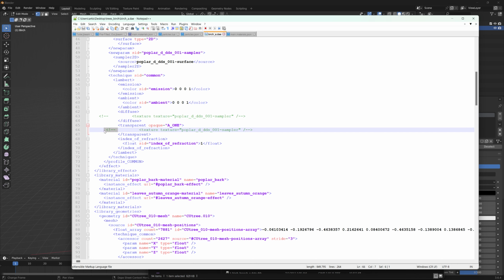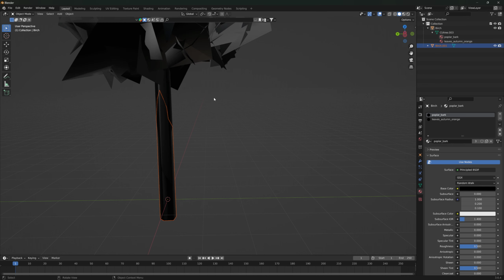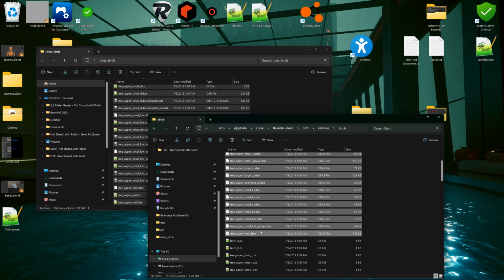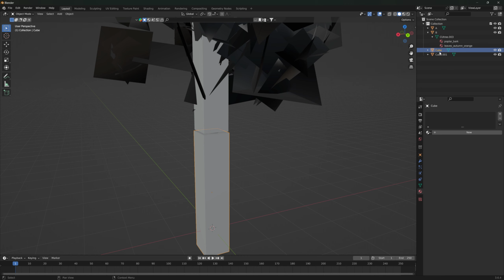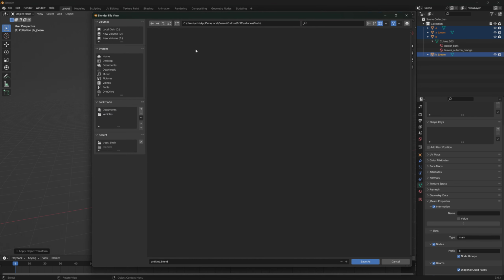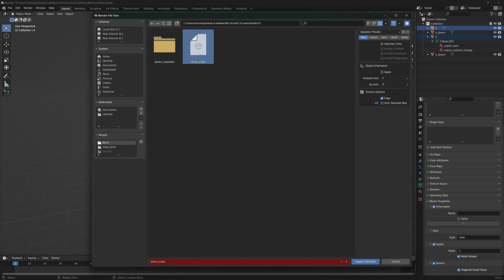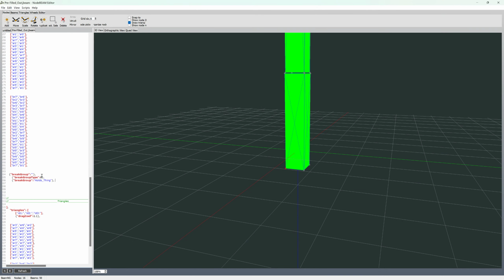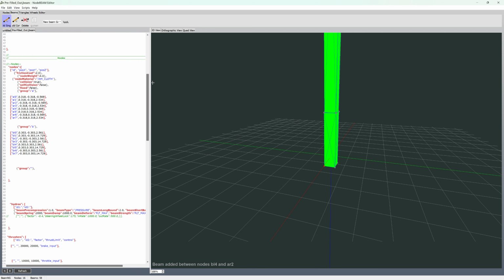Making a Birch Tree break at the Trunk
Programs I use and other useful links...